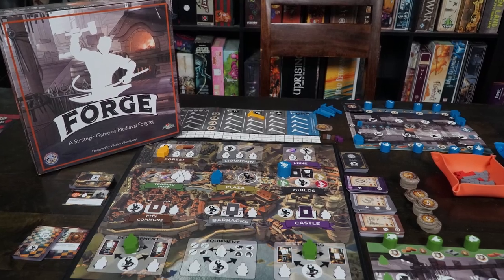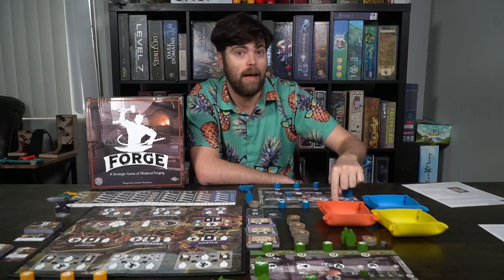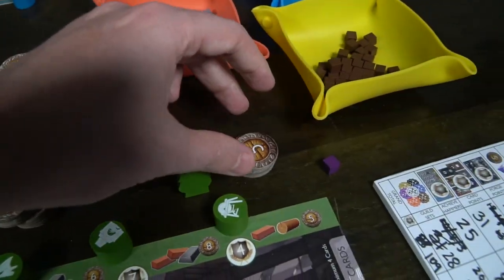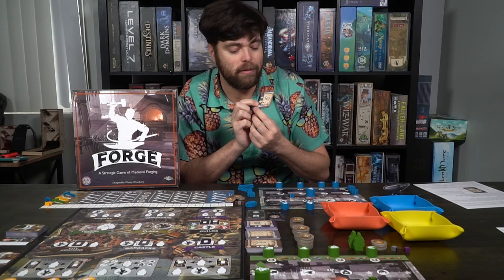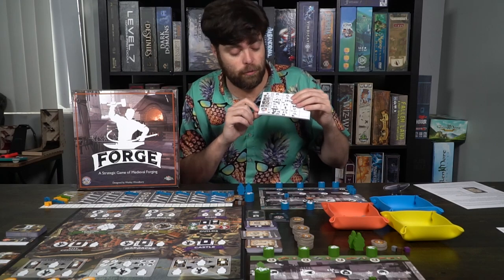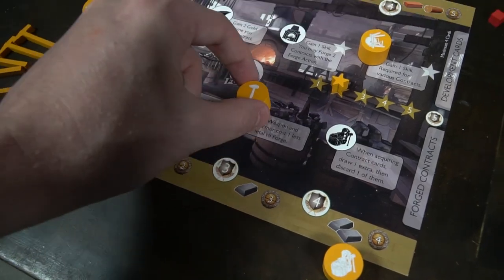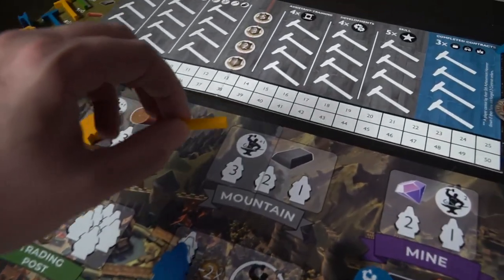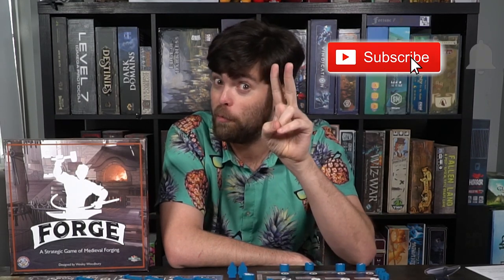Forge - Board Game Review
Forge Review by Unfiltered Gamer